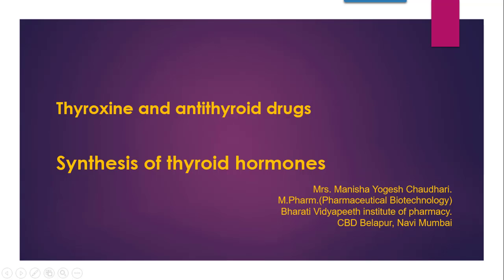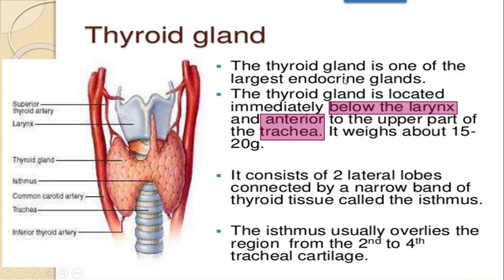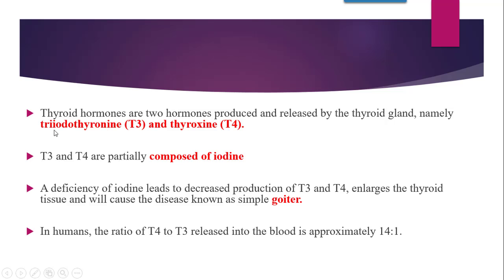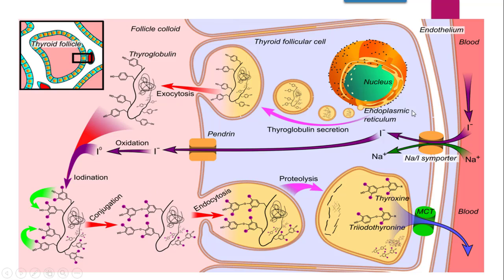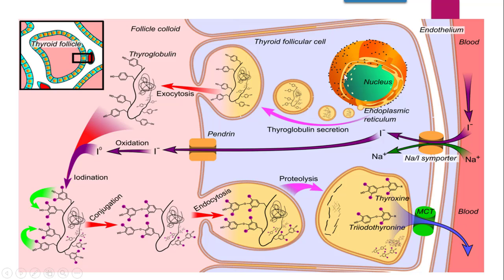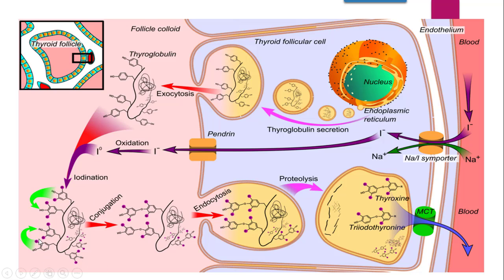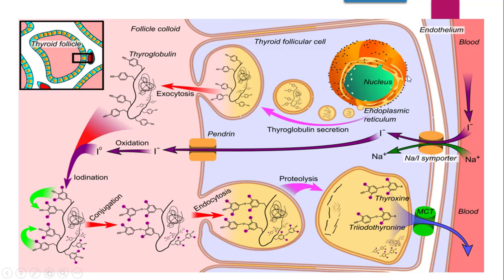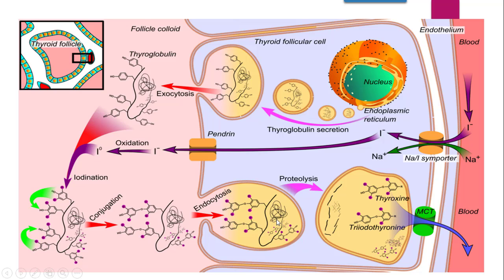Synthesis of Thyroid Hormones, thyroid hormones synthesis, biosynthesis of thyroid hormones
0.00 Synthesis of Thyroid Hormones
4.00 biosynthesis of thyroid hormones
8.00 thyroid hormones synthesis